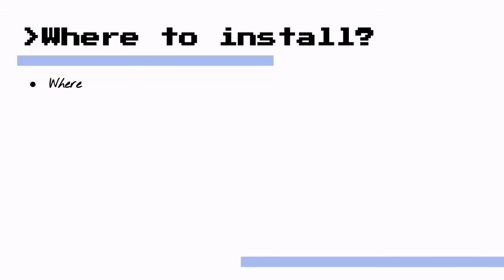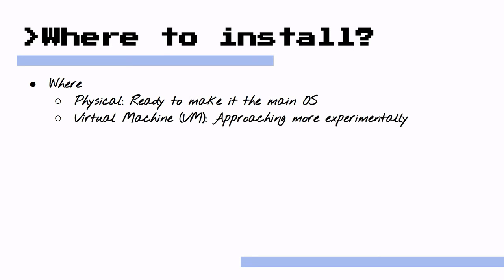ESDB: Where to install Ubuntu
Discusses if/when you should consider installing Ubuntu as your main operating system or on a Virtual Machine.